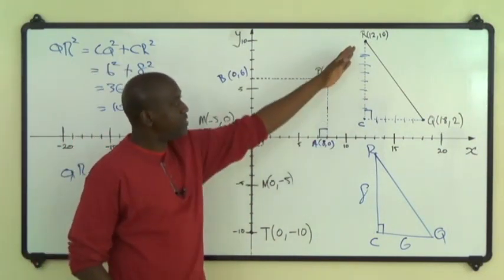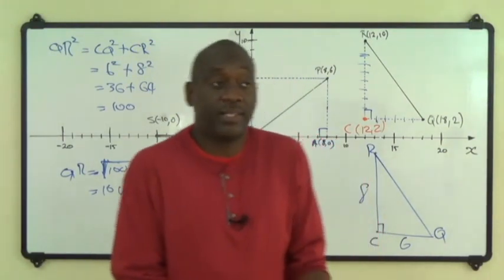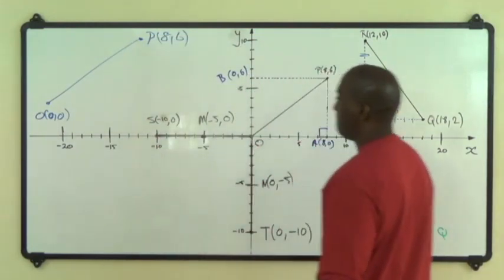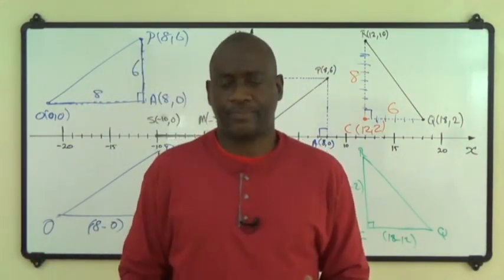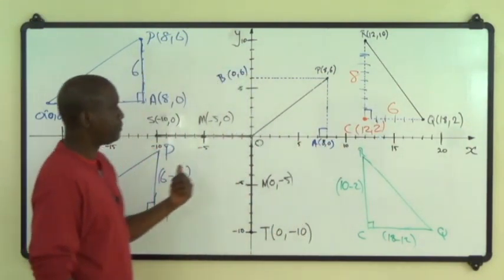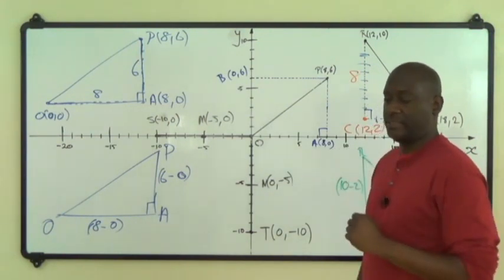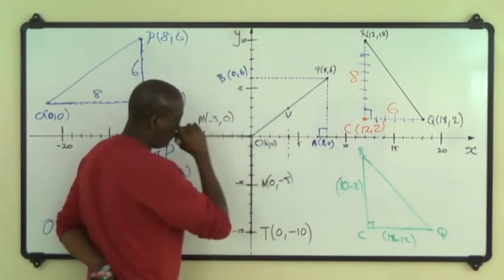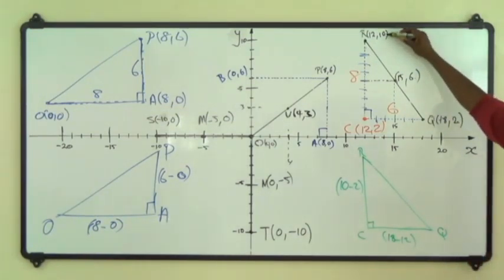Length and Midpoint of a Line Segment III